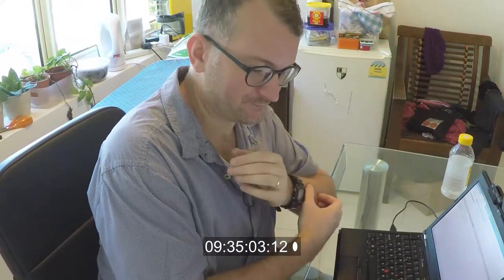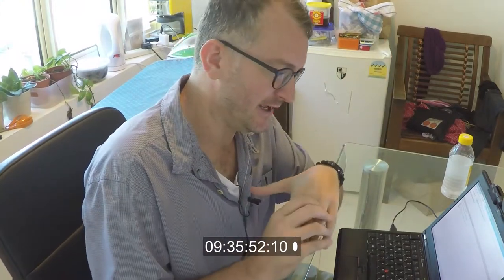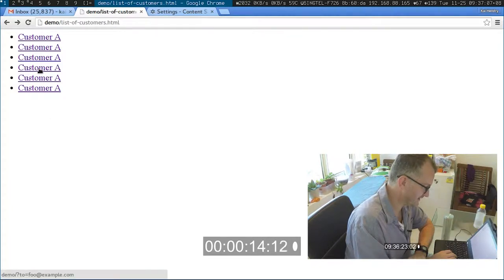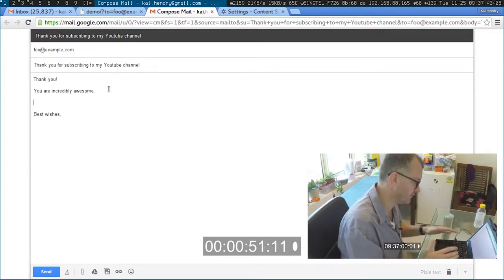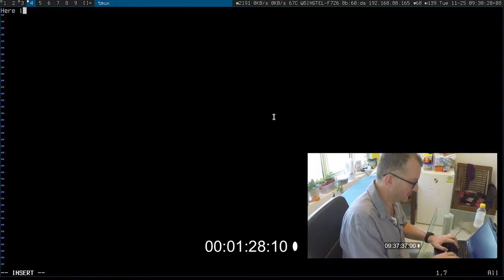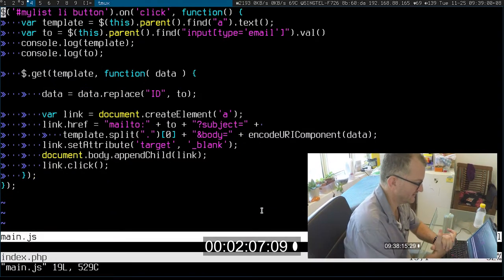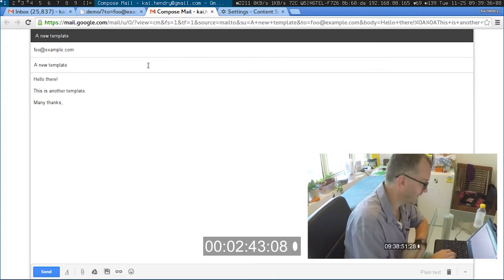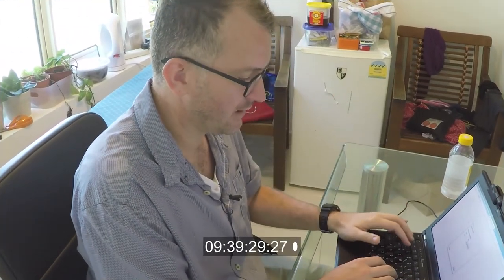Simple Email templating with mailto: chrome://settings/handlers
Sooner or later you will need to write templated emails from your business. Most of the options are grossly complex or lock you into a 3rd party's service. Using the mailto: handler affords an inexpensive, open and personal approach to standardised responses to customers.

Your handler settings can be found under chrome://settings/handlers